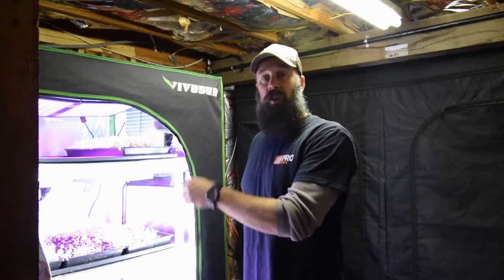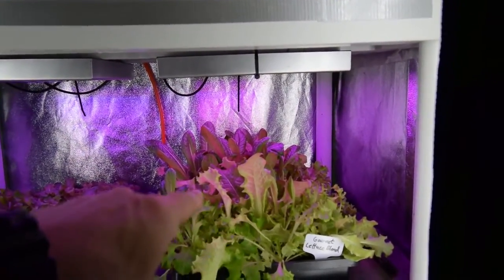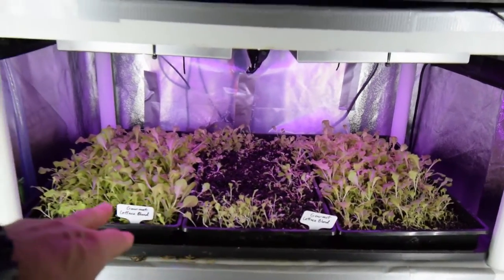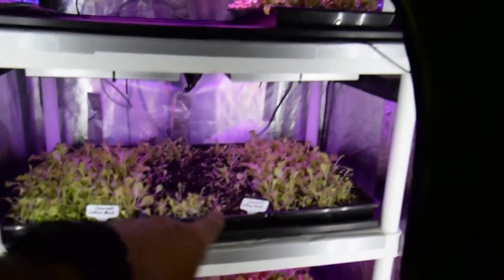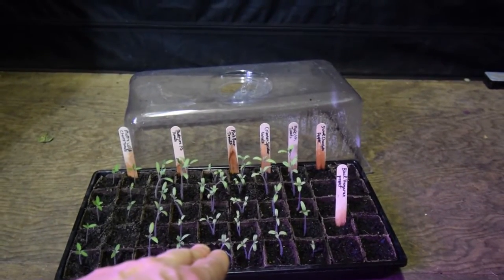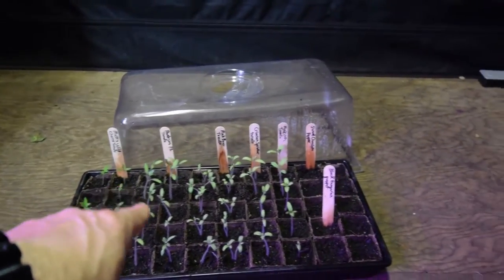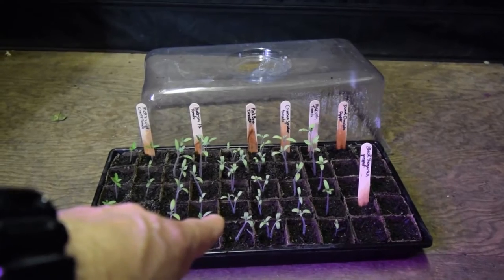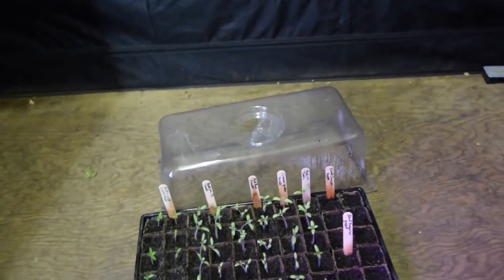Grow tent update for our midsize tent 2018 week 12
Hi Everyone, here's the update for the midsize grow tent. I've added the 2 T-10 white led lights back into the tent, we weren't getting the aggressive growth like before so it was time to kick that up.